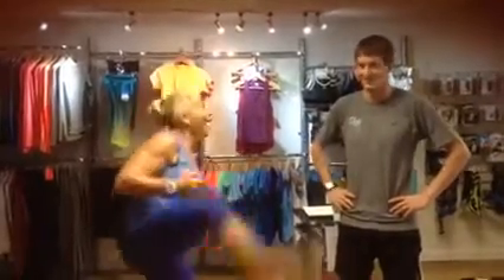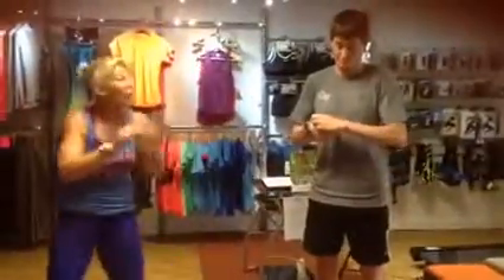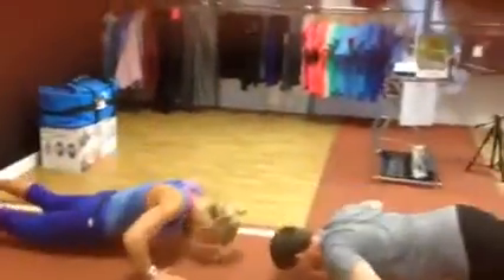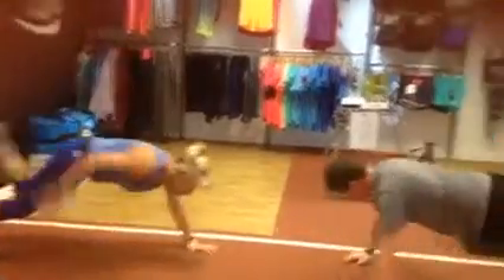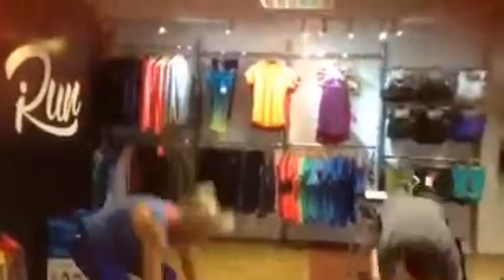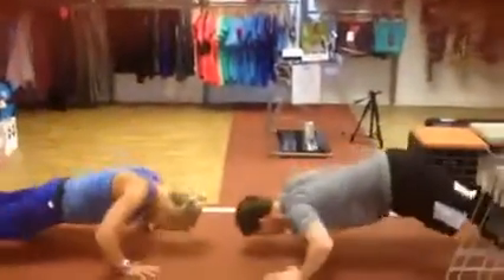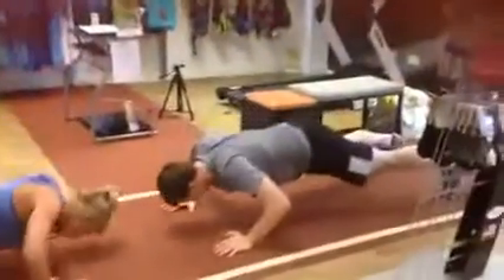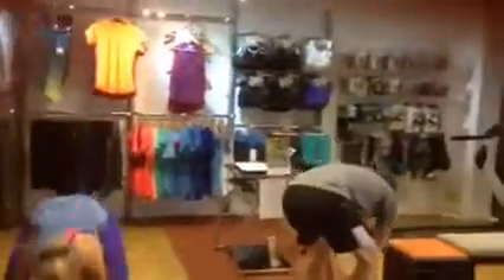Awesome 2 Minute Workout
Here's a 2 minute workout ! 30 secs of pressup leg over touch stand ups - with 30 secs star jump turns - twice through.